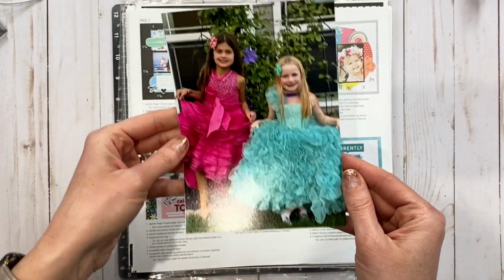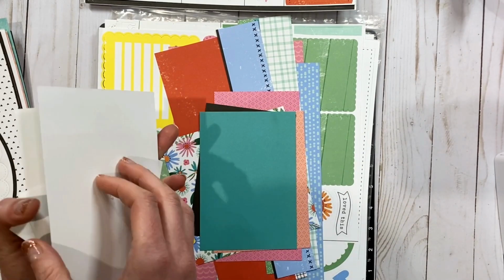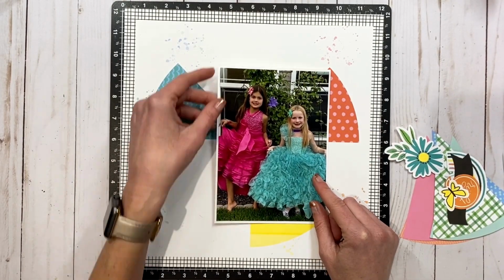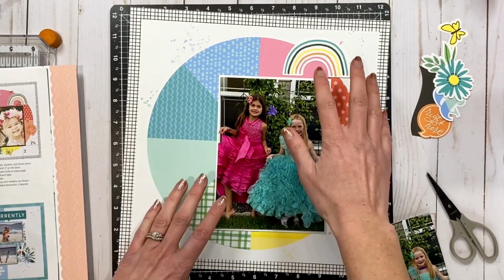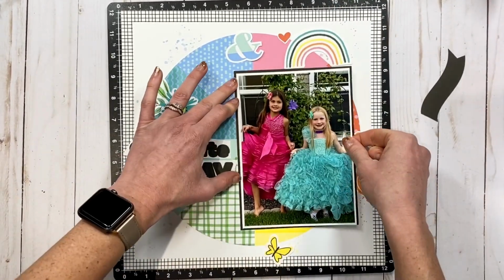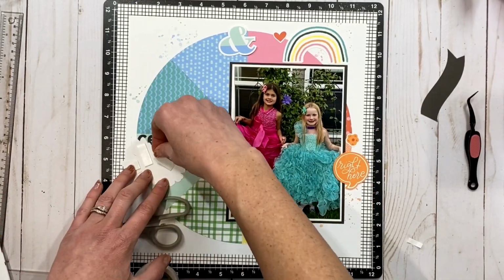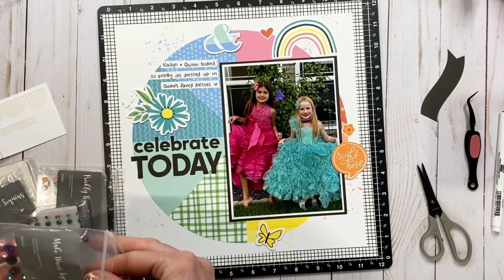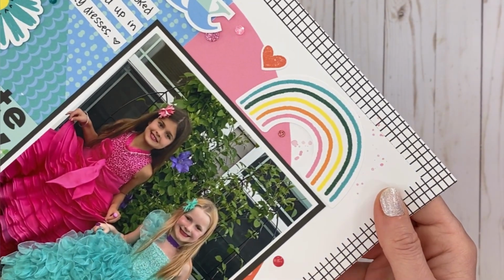Scrapbook Process Video | Start with a Kit for Quick & Easy BONUS Scrapbooking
I love to start with a kit sometimes when I scrapbook and want to put a page together quickly and easily. Today I'm sharing how to alter the photo size, title, and add some extra bling! Kits are also a great option for beginner scrapbookers! You can keep the layout as designed or alter it slightly to fit your photos and style.

Reasons to Smile Layout Kit (retired)
  - STILL AVAILABLE: Moments Like These Layout Kit

Clear Shimmer Brush
Various Sparkles & sequins from stash
Tweezers
Versamat
Photo Trimmer
Aluminum Cut Rail Paper Trimmer
White Daisy Cardstock
Black Cardstock

😍 Colorstreet Nails 😍
(I'm obsessed!) Visit my friend Miss Carrie's site to check them out!